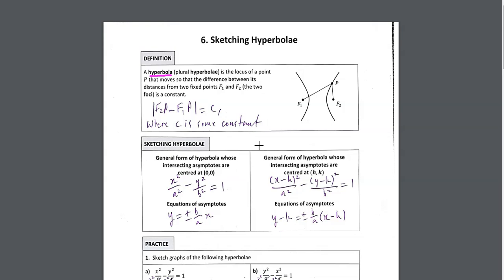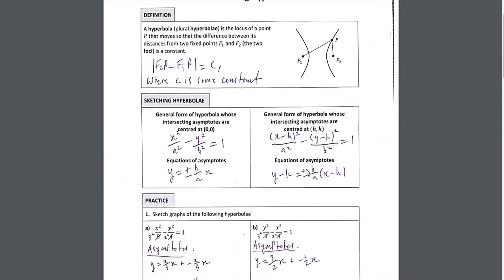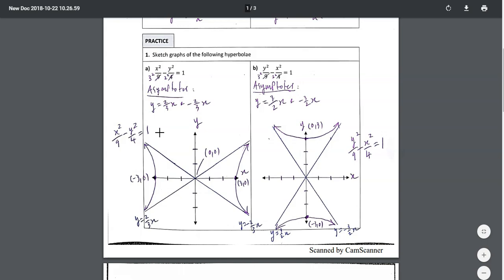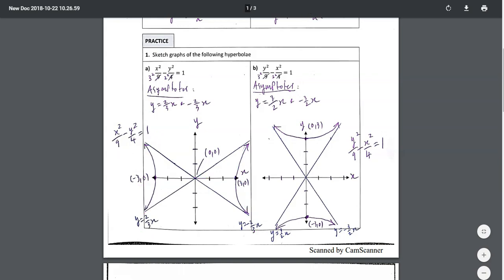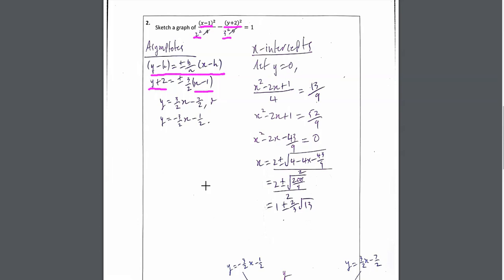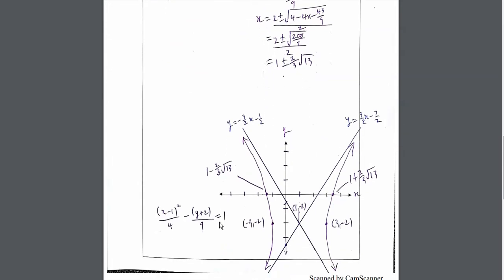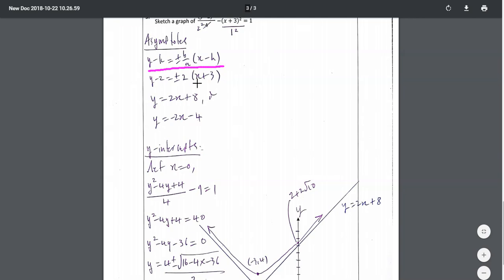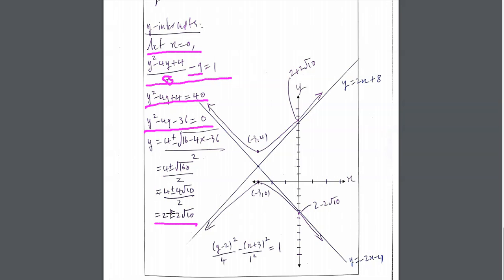6 Sketching hyperbola